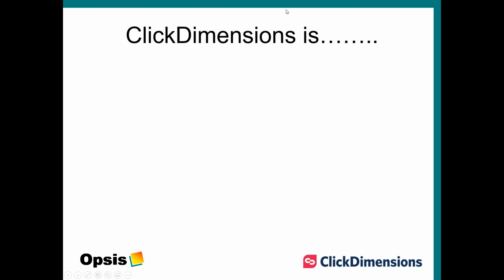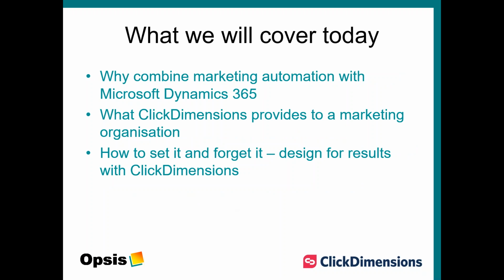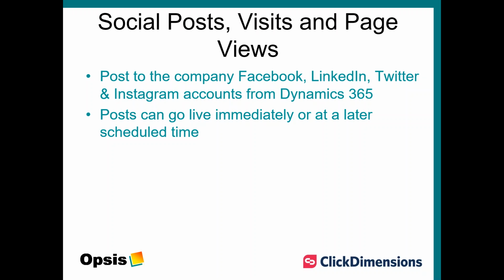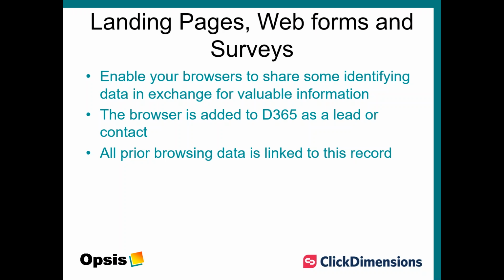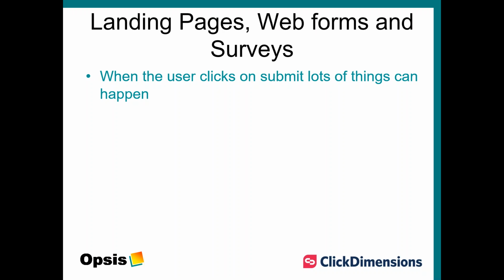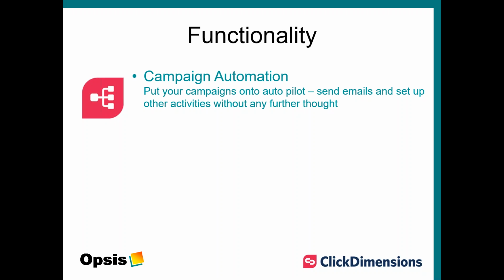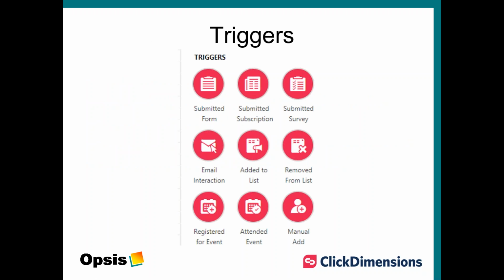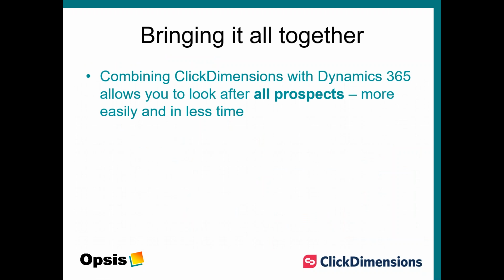Taking Your Marketing with Dynamics 365 to New Heights Using ClickDimensions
ClickDimensions is so much more than Email Marketing.  ClickDimensions is a fully featured Marketing Automation solution, dedicated to Microsoft Dynamic 365.
Marketing Automation with ClickDimensions helps you:
• nurture prospects until they are ready to buy
• engage existing customers
• align your sales and marketing and
• more effectively implement manage and measure your marketing initiatives
ClickDimensions is the most widely used marketing automation platform for Microsoft Dynamics 365.

This webinar shows you how ClickDimensions takes your Marketing to new heights.